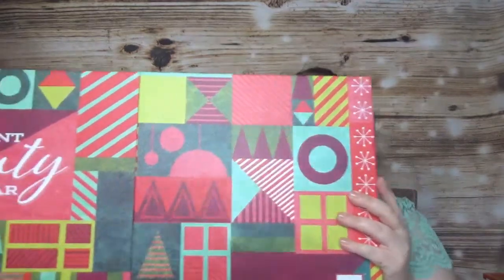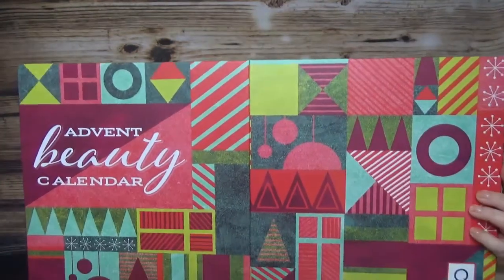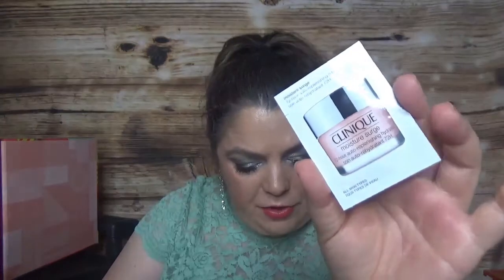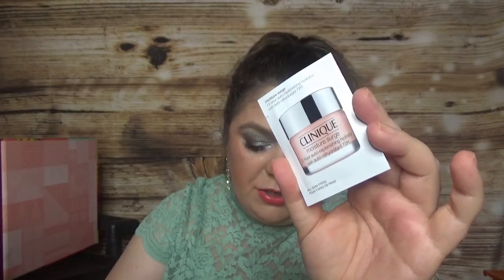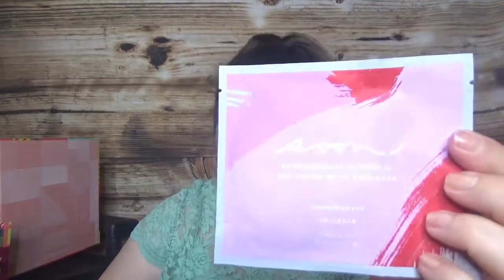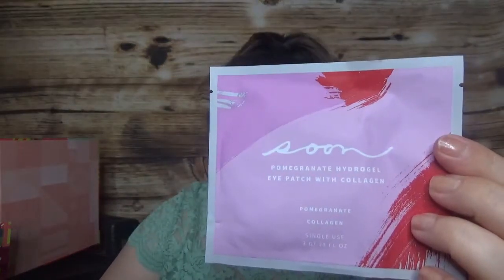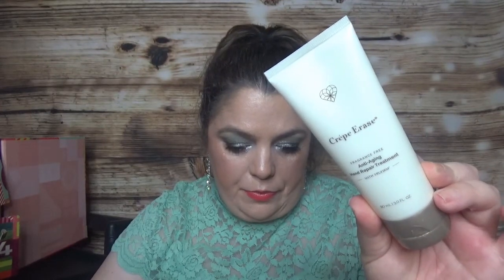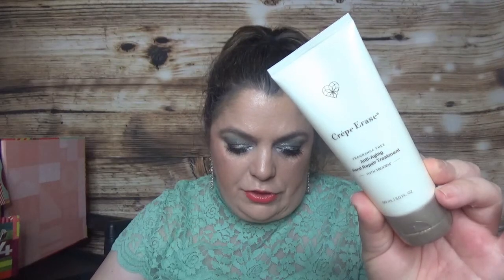QVC CHRISTMAS IN JULY SAMPLE ADVENT CALENDAR UNBOXING 2020 😍🎄🎀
AND HERE COMES THE FIRST ADVENT CALENDAR OF 2020! AS EVERY YEAR IS THE QVC CHRISTMAS ADVENT CALENDAR! ENJOY!